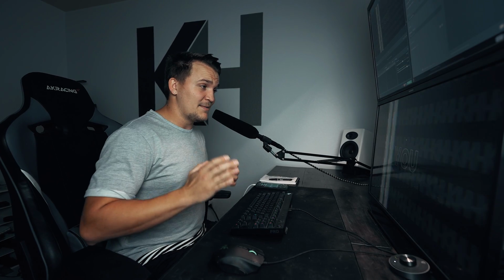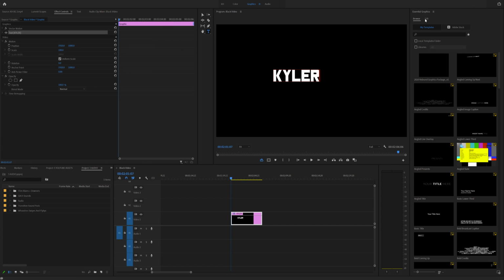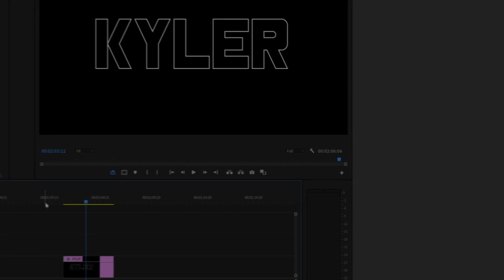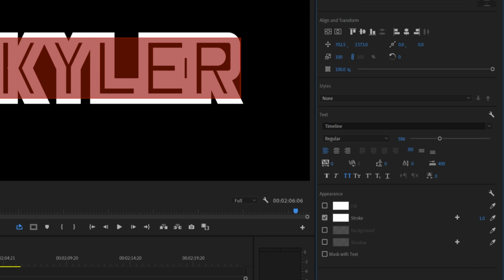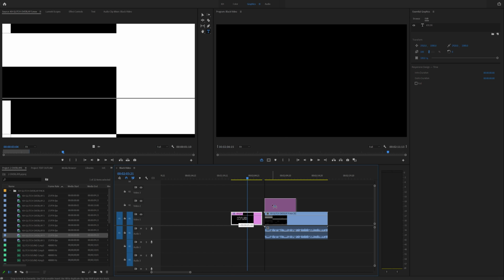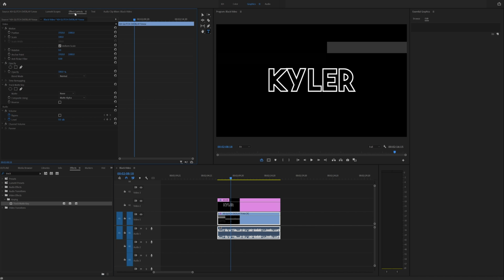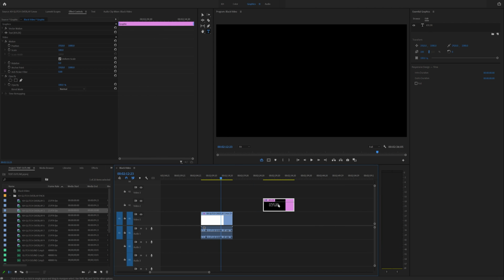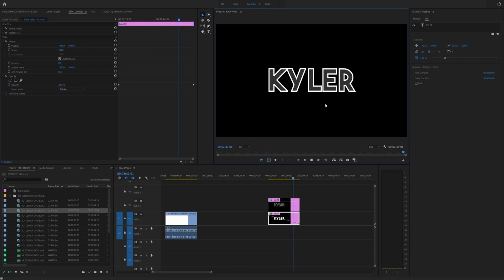OUTLINE TEXT Tutorial | Premiere Pro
This Tutorial will show you how to OUTLINE TEXT in Premiere Pro.

Have you ever wondered how to create a cool Outline for your Text inside Premiere Pro? In this tutorial, I will cover how easy it is to make any font an outline. You can also use Glitch Overlays to modify the outline and create some crazy glitch effects.

👀 CHAPTERS 👀
0:00 | INTRO
0:36 | HOW TO CREATE THE OUTLINE
1:22 | CHANGING THE SIZE OF THE STROKE
1:45 | HOW TO CHANGE FONT
2:03 | HOW TO USE GLITCH OVERLAYS
3:03 | DIFFERENT OUTLINE EFFECTS
3:48 | CLOSING THOUGHTS`